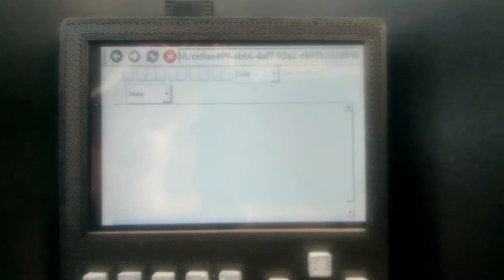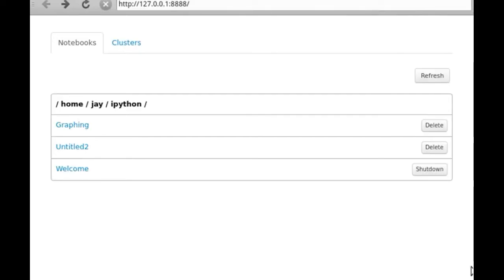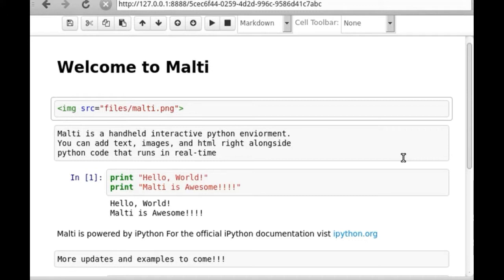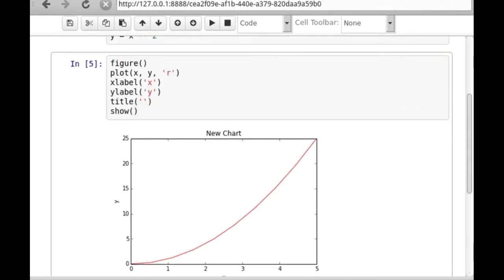Malti Interface Demo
The interface for Malti is finally done and running smoothly. Thanks for all of the support. for more info and the latest updates.